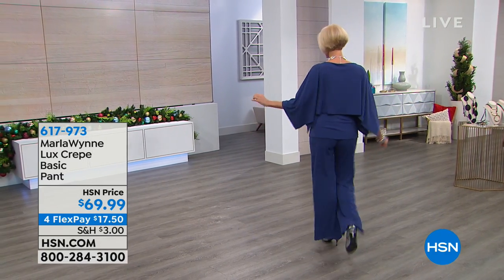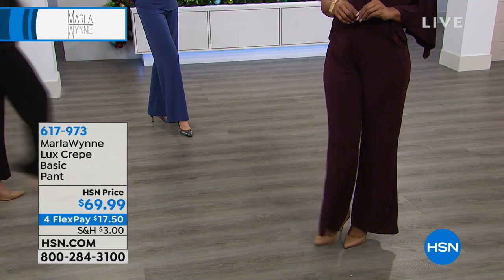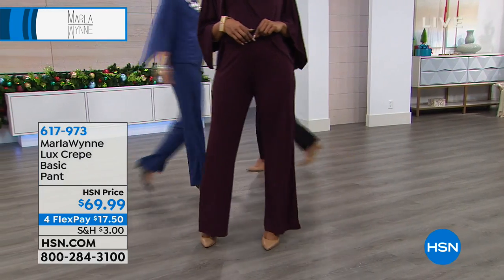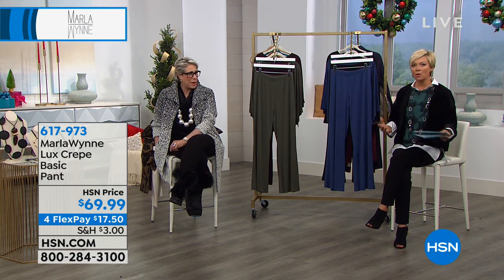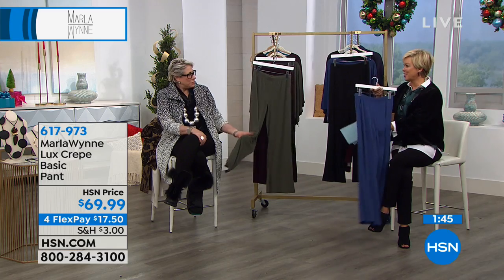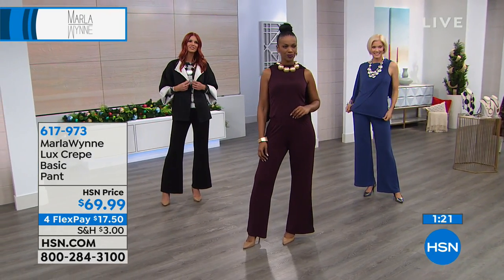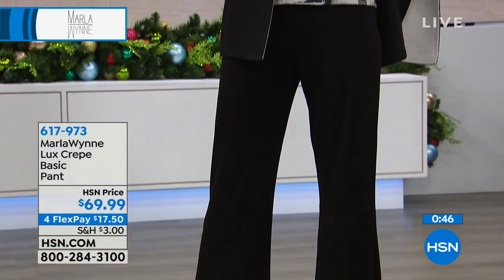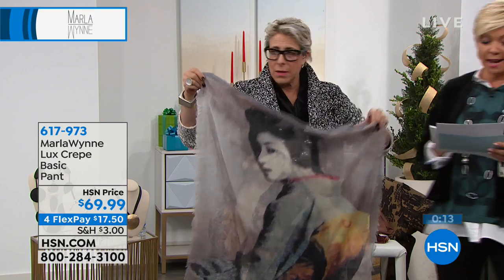MarlaWynne Lux Crepe Basic Pant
Effortless and cool, undeniably seasonless and uber stylish. This pant captures the feel of fall and winter but happens to be light enough for spring too. Layer it...